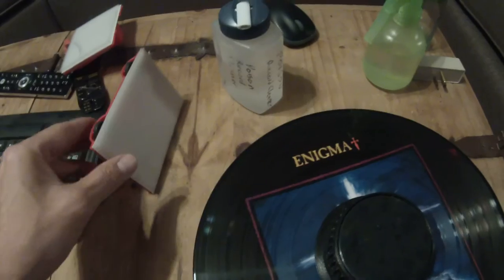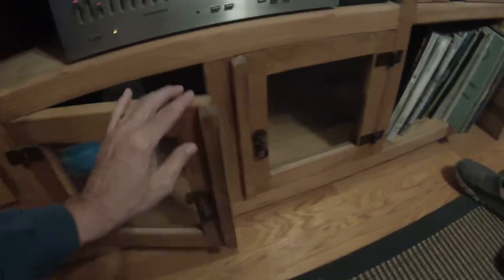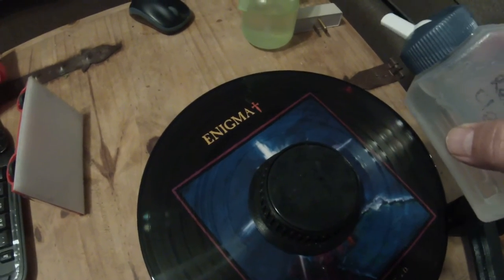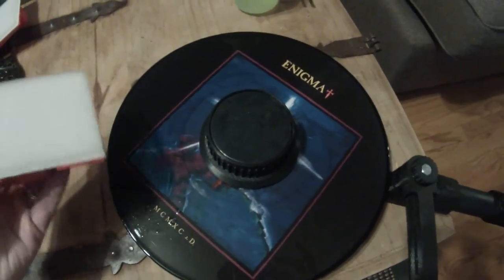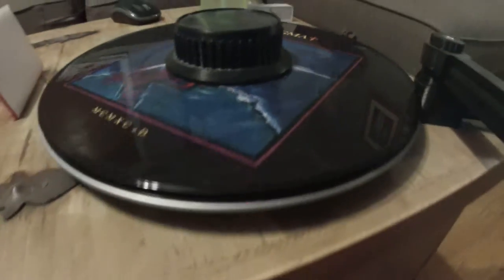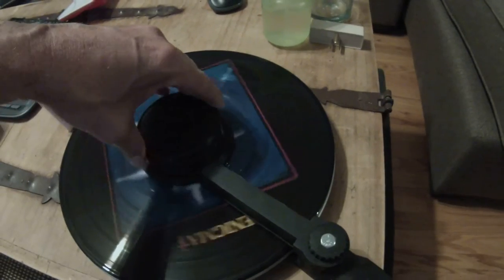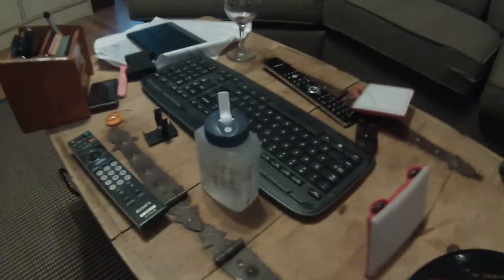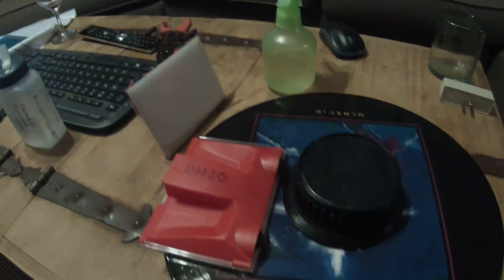DIY Record Cleaning Fluid Dispersal